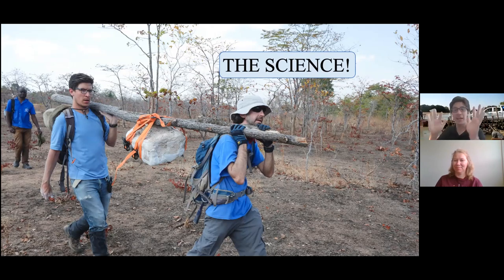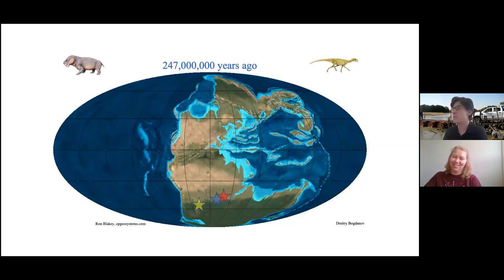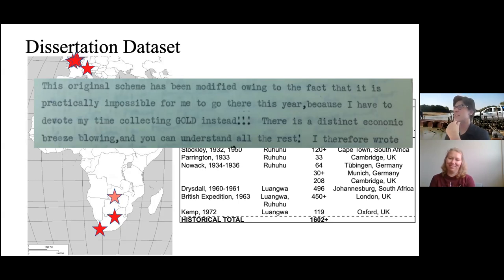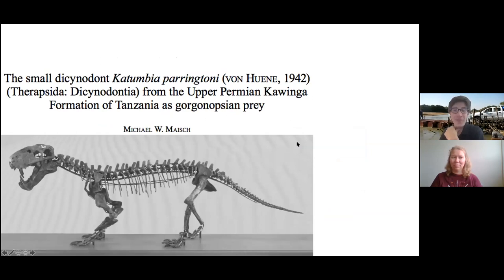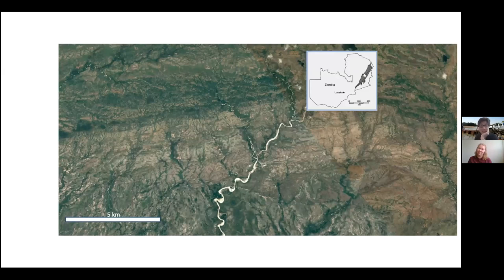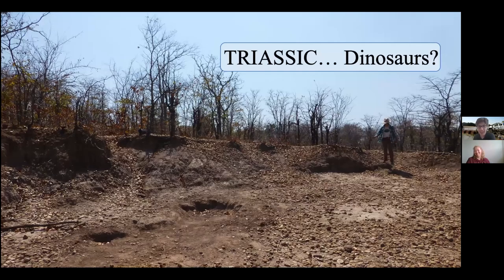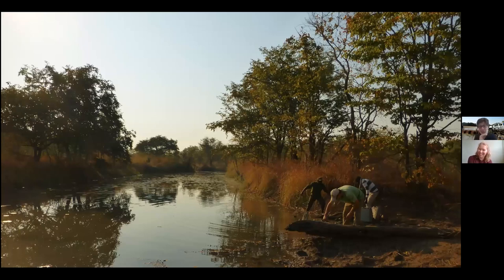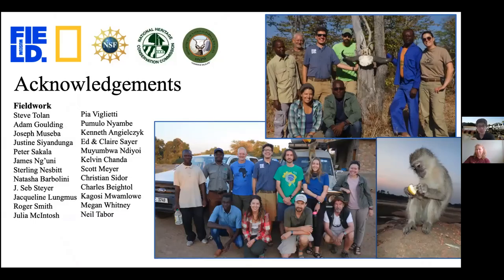Museum Time Machine, Destination Zambia!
Originally aired June 5, 2020
Maybe you've heard of the asteroid that killed T. rex and Triceratops, but did you know that 251 million years ago an even worse mass extinction event took place? The good news is, as Earth's ecosystems healed themselves new types of plants and animals evolved, including: the first dinosaurs, first mammals, first crocodilians, first turtles, and more! Join IMNH Paleontology Curator Brandon Peecook on a virtual safari to Africa to see some fun and surprising fossil animals from before and after the worst mass extinction of all time. On top of the fossils, Dr. Peecook's work is in Zambia's national parks so he has to collect specimens while on the lookout for lions, elephants, hippos, and crocs!